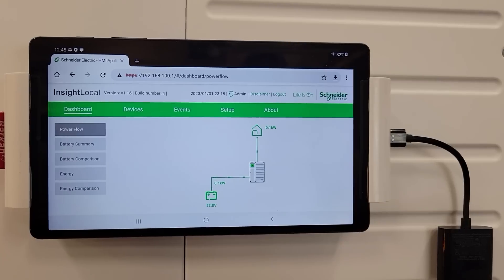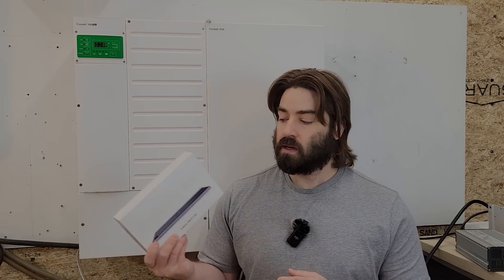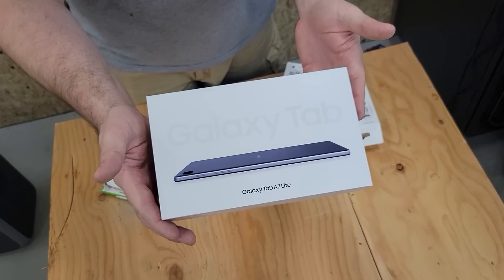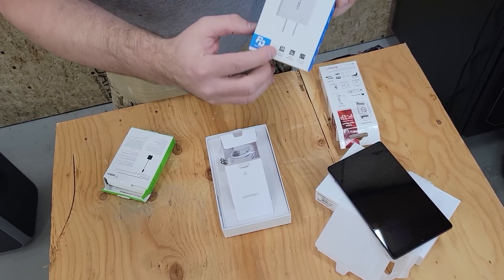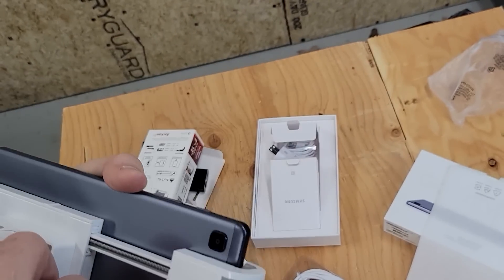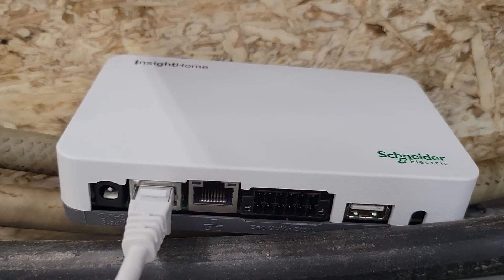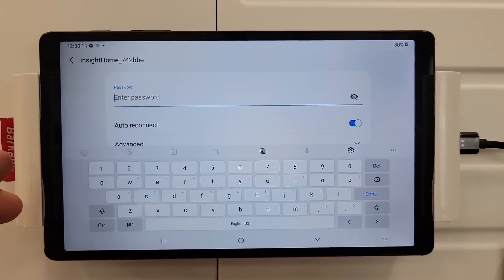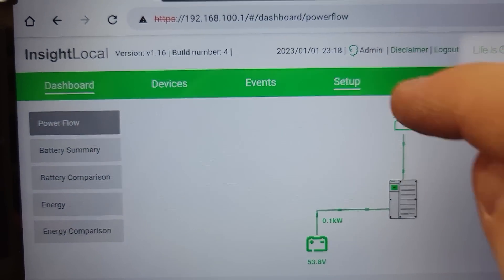DIY option for monitoring solar off grid system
Schneider doesn't currently have a plug and play monitor for the off grid solar equipment.  But, with help from Schneider, I put together a DIY option.  This uses a Samsung tablet as the monitor, and connects to the insight home.

The most difficult part of this project was setting up the static IP address.  I needed to make the Insight home and the Samsung tablet talk to each other.  I'm not good with computers, so making this happen was a long and difficult process.

If you are not good with computers already, you might not want to try this.

Scroll down and click on "User Documentation" then you can download the "XW PRO Owners Guide_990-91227"

Samsung tablet, A7 Lite with Wifi

Tablet Wall Mount

Powerful Charger PD

USB C and Ethernet Adapter

Cat 5e cable, 5 foot

Tape, Double Sided, 3M VHB 5952

Products in video may have been provided to David Poz, LLC at no cost for the purpose of the review.  All views and opinions expressed are that of David Poz, LLC.